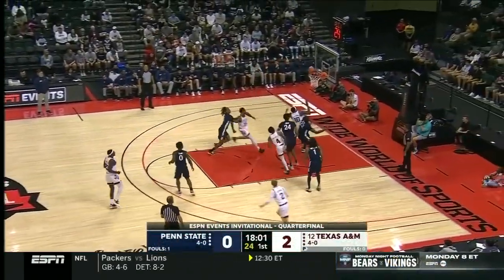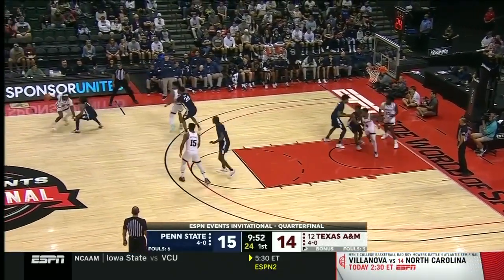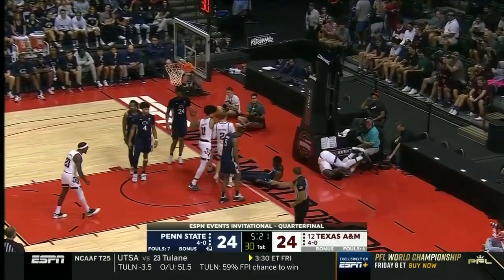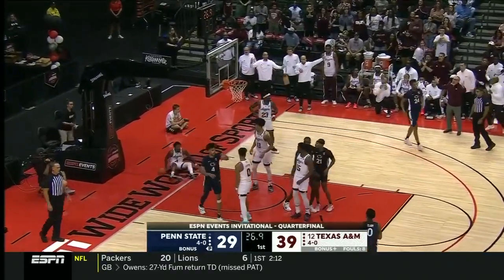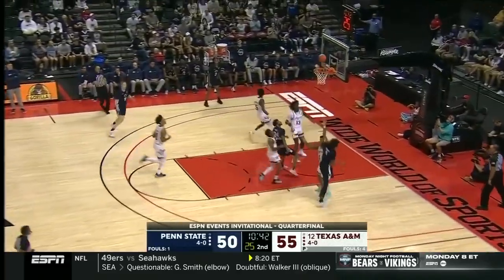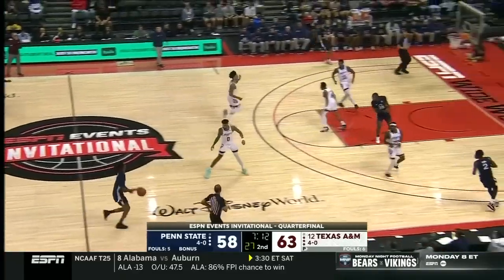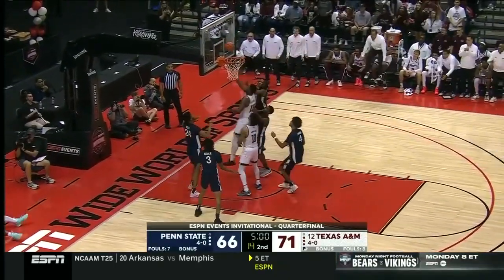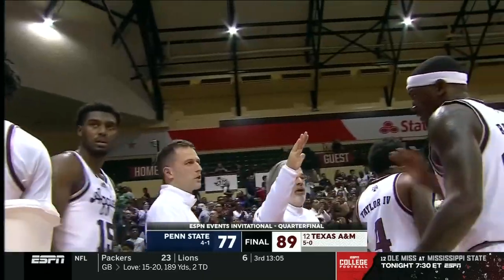Texas A&M vs. Penn State | Extended Highlights | Big Ten Men's Basketball | Nov. 23, 2023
00:00:00 - 1st Half
00:02:59 - 2nd Half